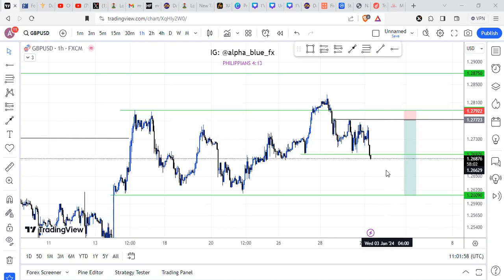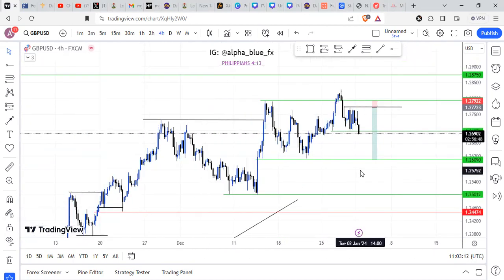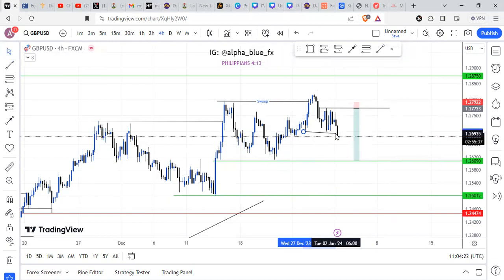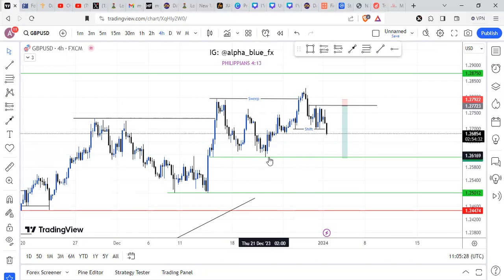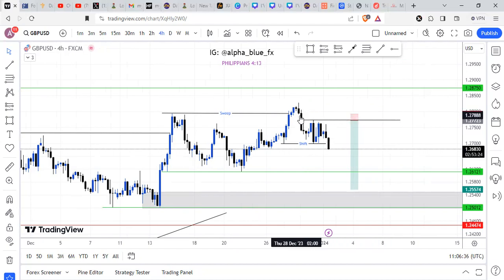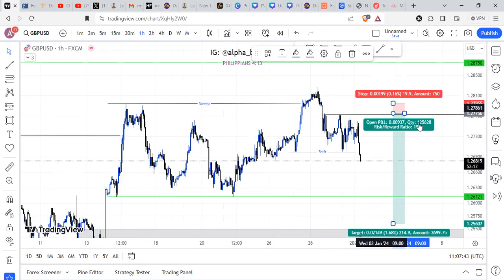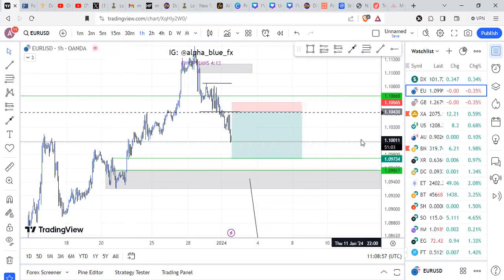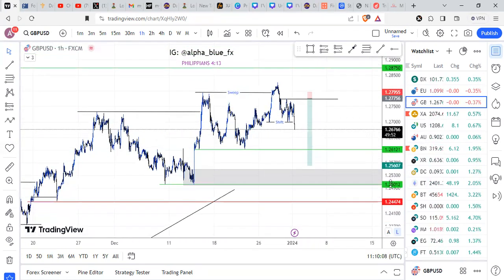DON'T MISS THIS SETUP ON GBPUSD TODAY| BEST TRADING STRATEGY IN FOREX.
START 2024 WITH THIS TEXTBOOK SETUP.

2. Hotforex✅

3. Deriv✅